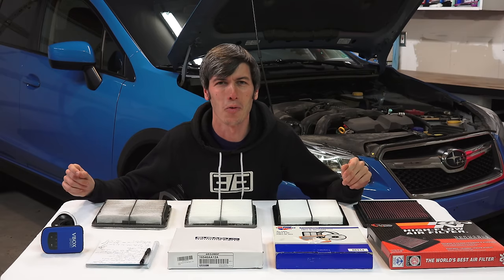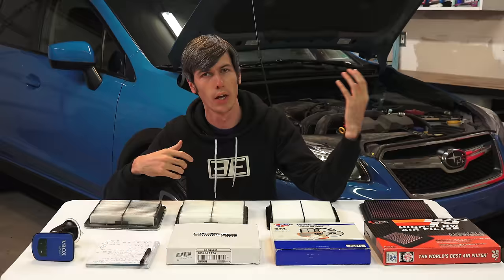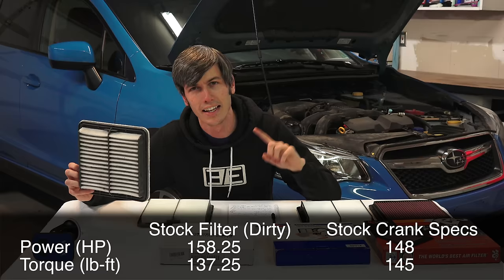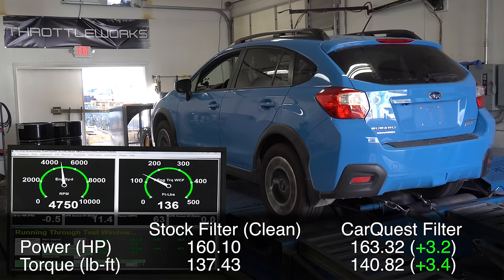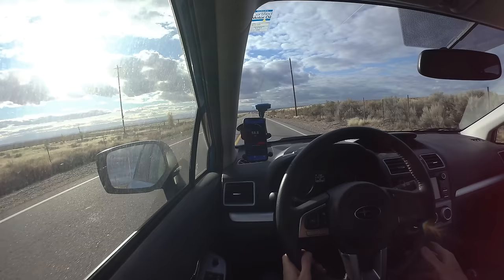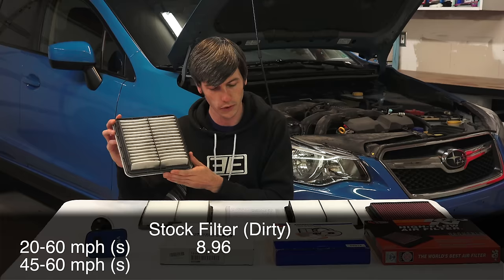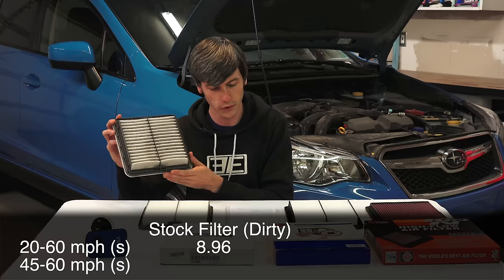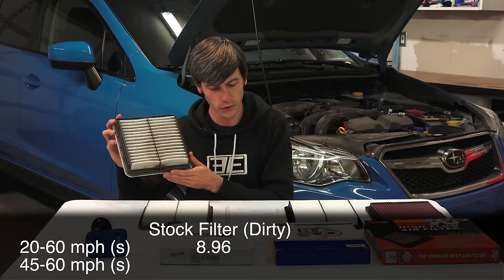Do Performance Air Filters Actually Work?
Get the free RetailMeNot Genie browser extension and get the best deals

Performance air filters claim to increase horsepower and improve acceleration, but do they actually work? I took four air filters, included dirty & clean OE filters, a low cost aftermarket filter, and an expensive performance filter and put them to the test. To measure differences in horsepower and torque, each filter was put on a Mustang dynamometer, with multiple runs. A VBOX was used to measure real world acceleration differences.

The idea behind performance air filters is that a less restrictive air filter means the engine doesn’t have to work as hard to bring in air. That means it’s more efficient, and makes more power. It could also mean the engine pulls in more air, and with more air, the engine can inject more fuel to make more power.